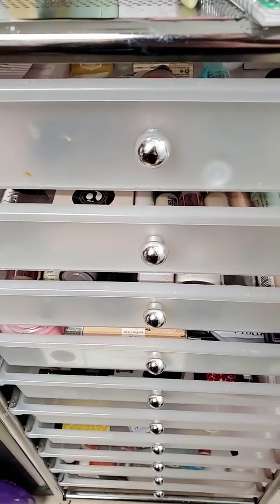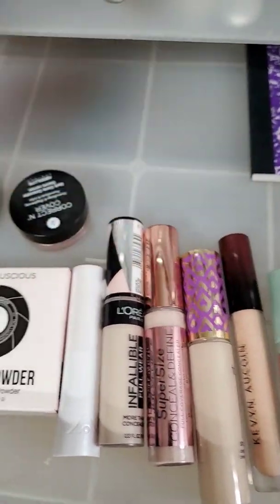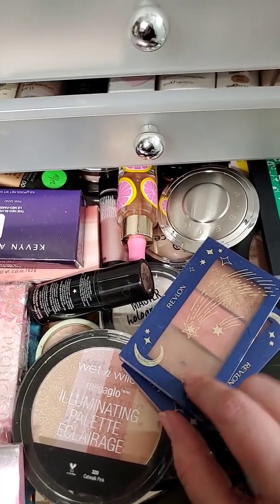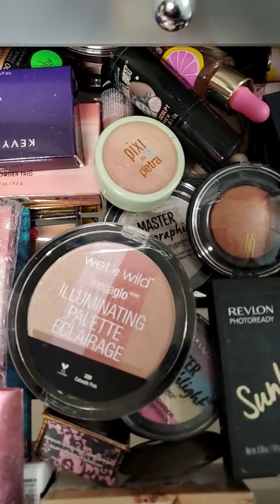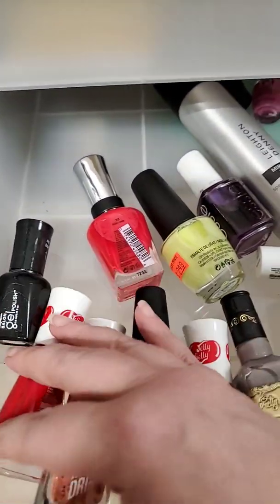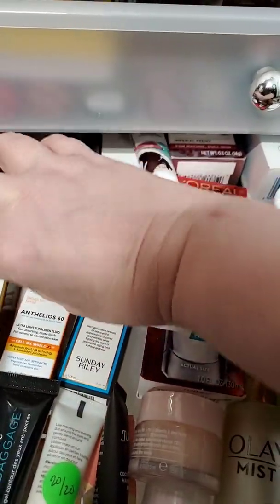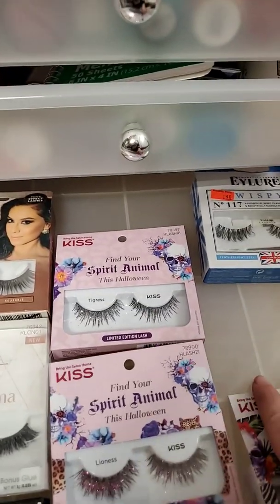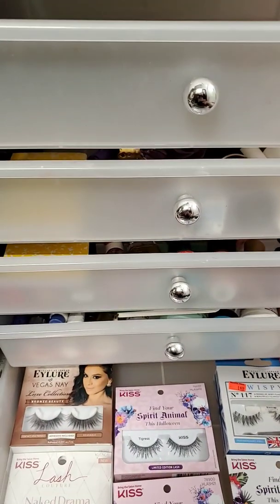2020 beauty products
I have a fixture with various items I want to work on this year. We shall see how it goes